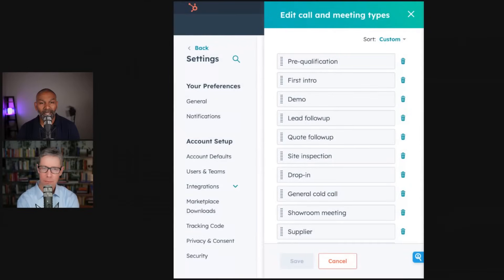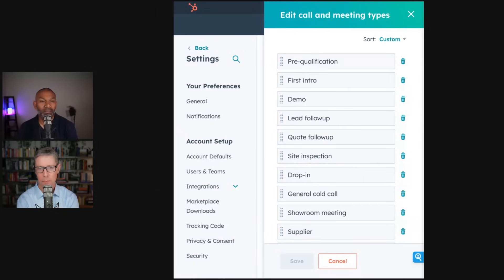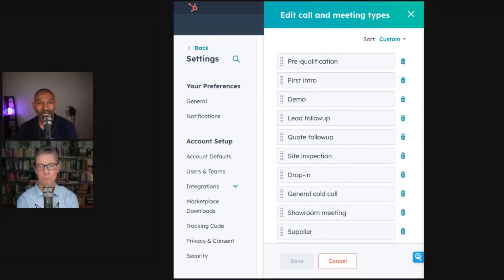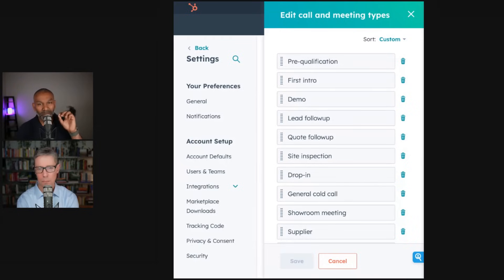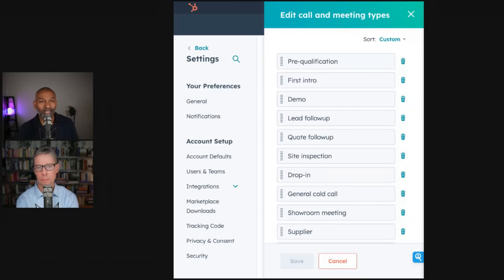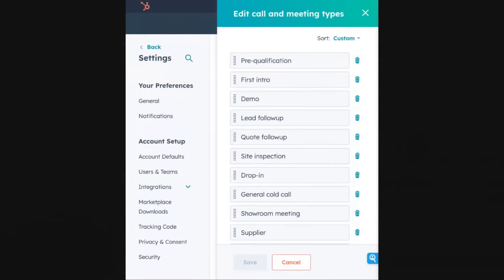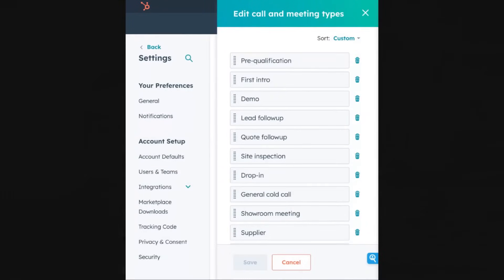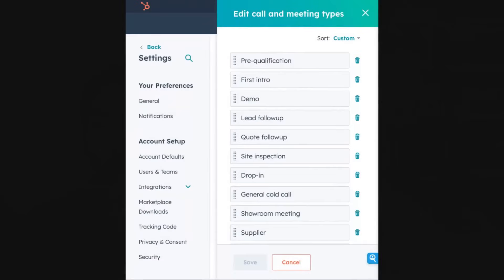A Candid Conversation on Meeting and Call Types in HubSpot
Today, we're going to dive into a topic that might not be essential, but it can definitely give you insight into the meeting and call types in HubSpot.

Understanding Meeting and Call Types:
HubSpot is known for its versatile features, and meeting and call types are no exception. These features allow you to streamline your communication with prospects, customers, and teammates. By categorizing your meetings and calls, you can easily track and analyze your interactions, saving you time and effort in the long run.